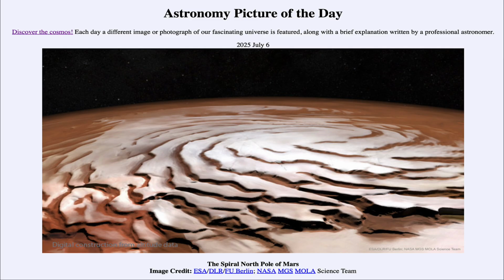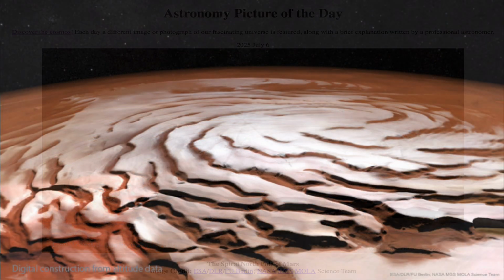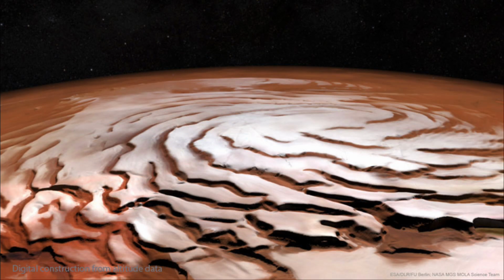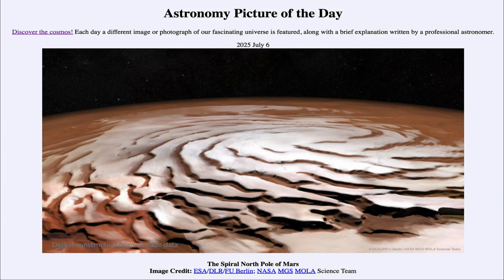2025 July 06 - The Spiral North Pole of Mars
In today's image, we see the north polar region of mars as constructed from laster altimeter data to give us a better view of this region of Mars.